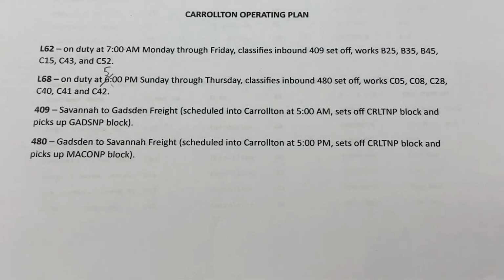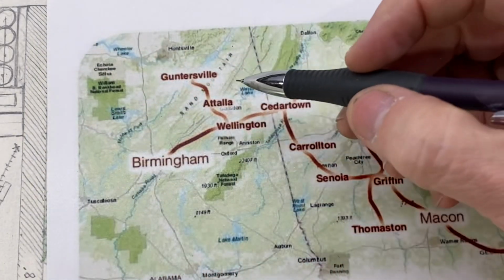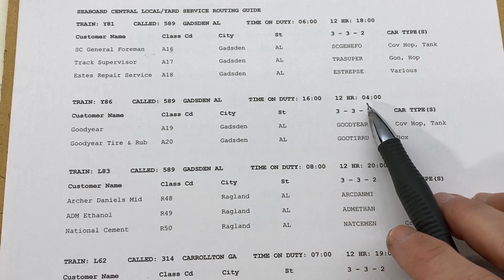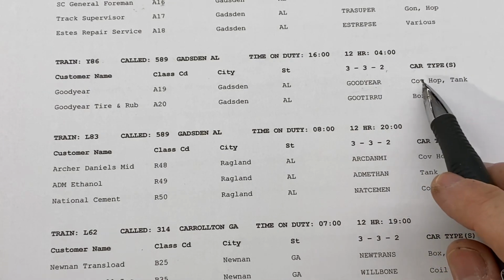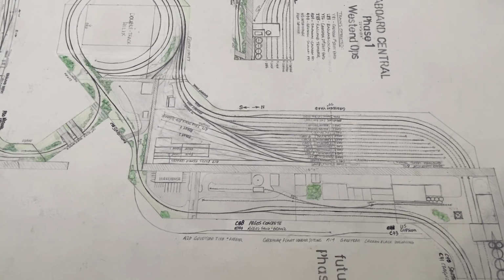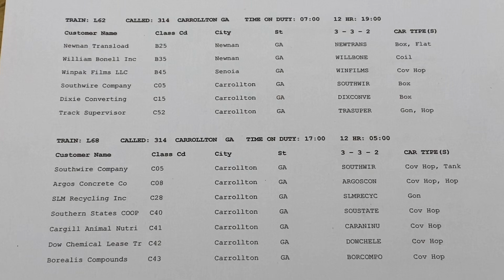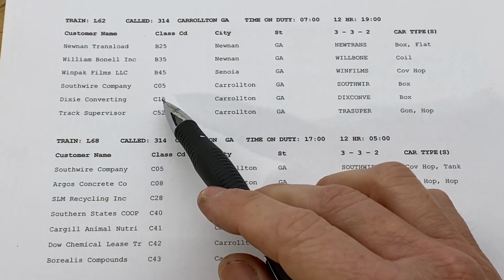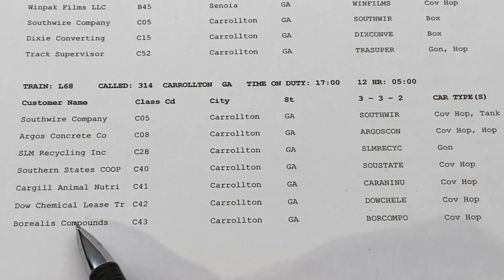Seaboard Central - Realistic Ops Part 10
Seaboard Central HO Scale Model Railroad Operations. This episode is about developing an operating plan routing guide for each of the switching assignments on the layout.